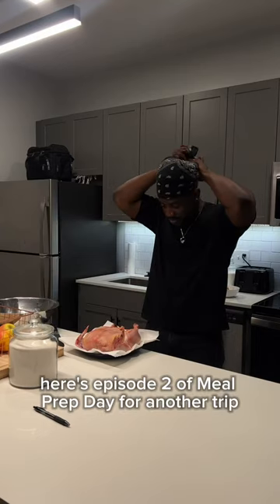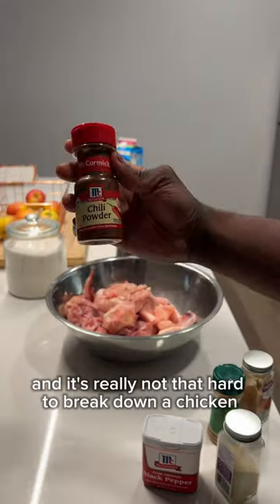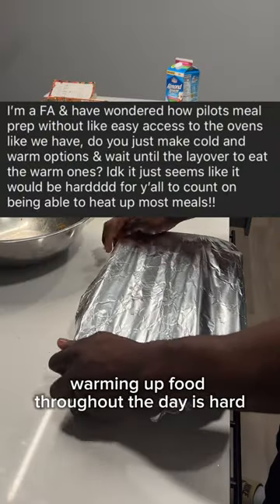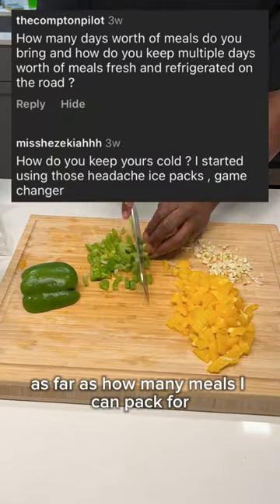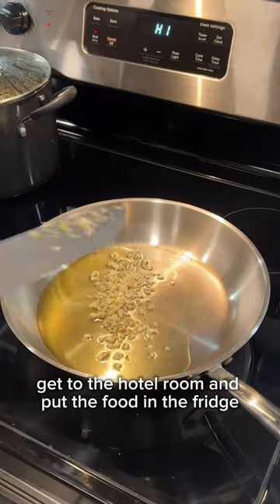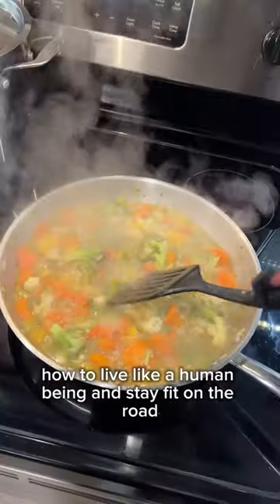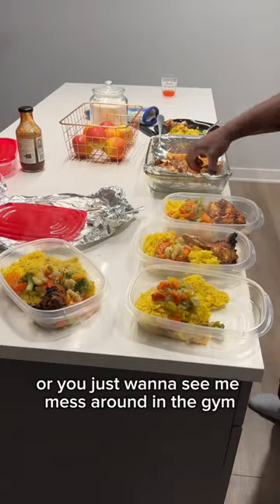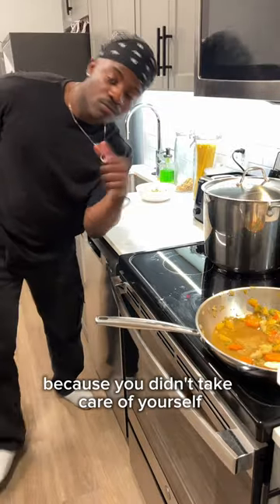Chicken chicken chicken chicken chicken